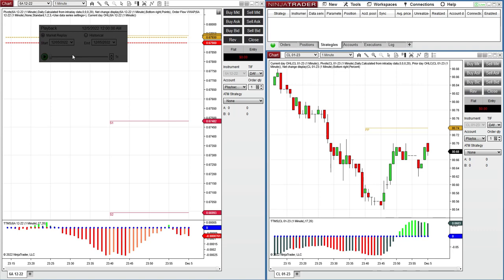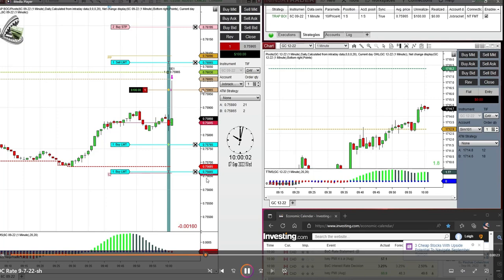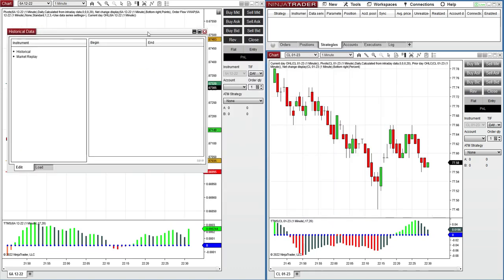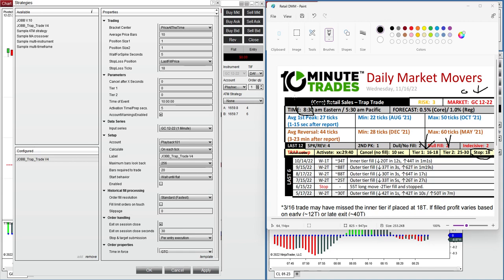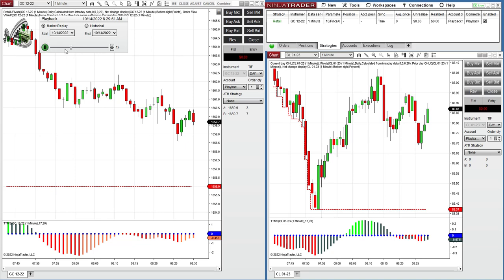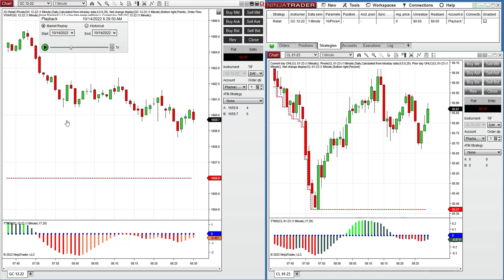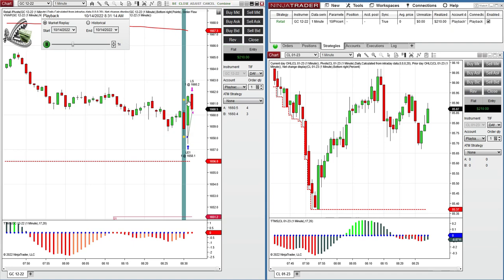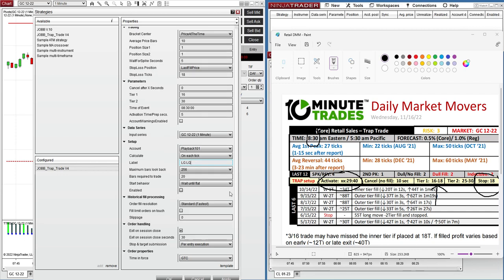Challenge Day 6 Video